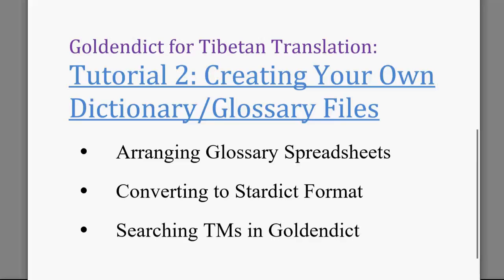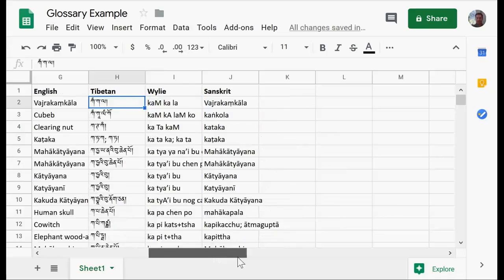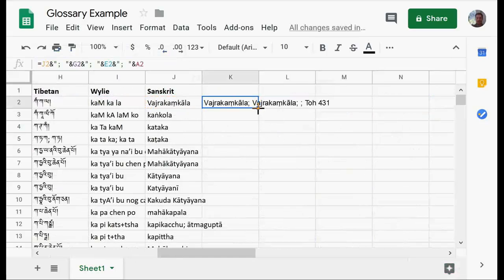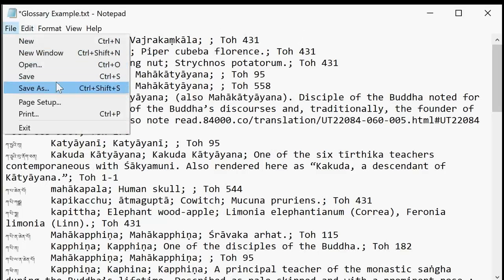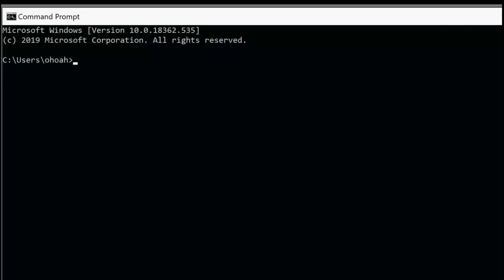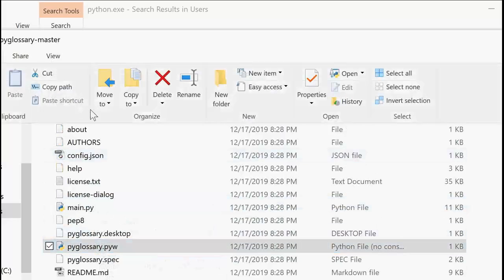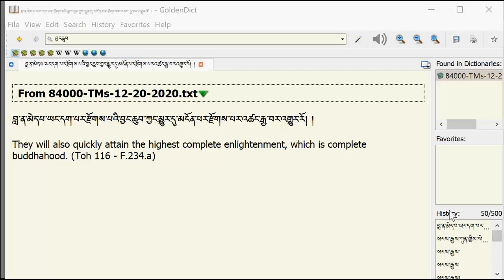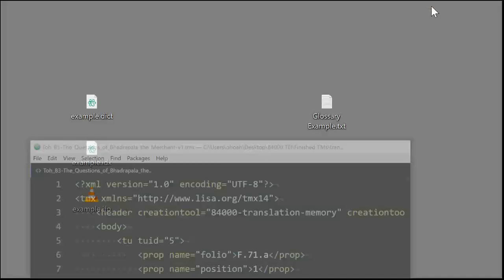Goldendict for Tibetan Translation: Tutorial 2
This tutorial will give a technique for creating your own .dict files to search from Goldendict. Although this example is given for Tibetan-English, you may use this method for any language pairing: